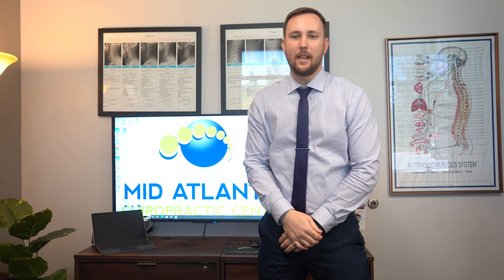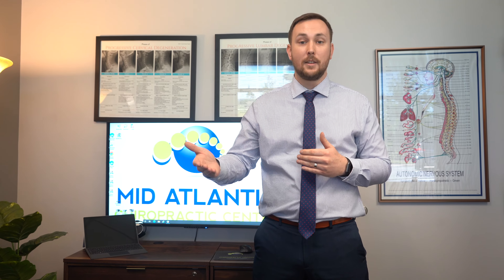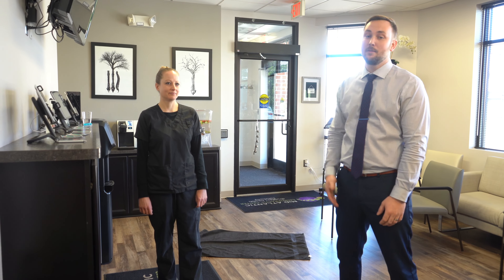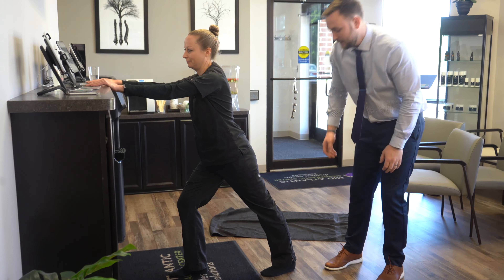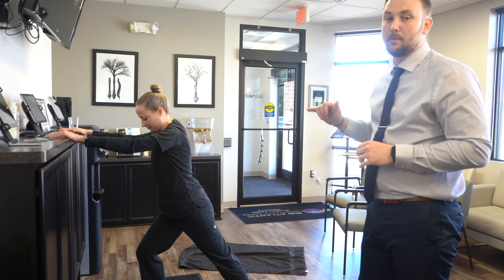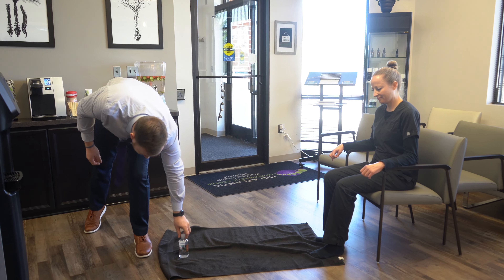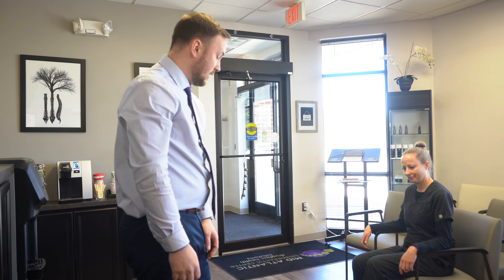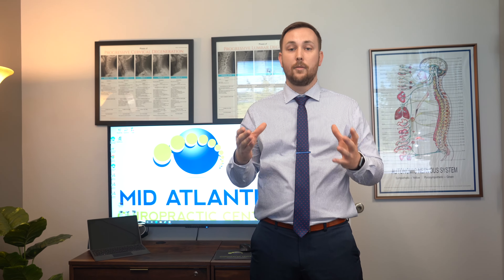Lets Talk Plantar Fasciitis!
Unlike conventional medicine, which focuses on attempting to treat disease once it occurs, The Mid Atlantic Clinic of Chiropractic emphasizes improving your health in an effort to reduce the risk of pain and illness in the first place. Most people would rather be healthy and avoid illness, if they could. This is one of the main reasons for the big surge in the popularity of our wellness center.